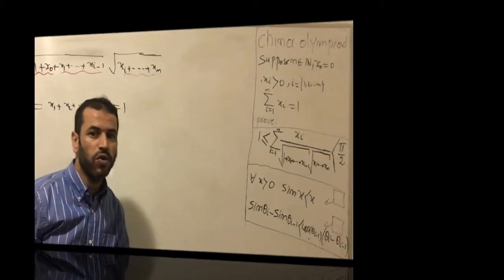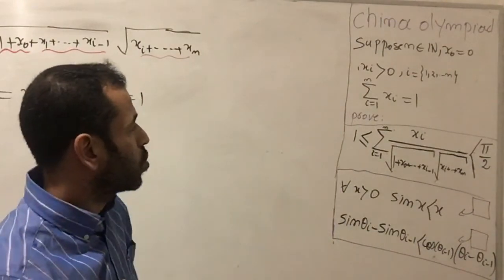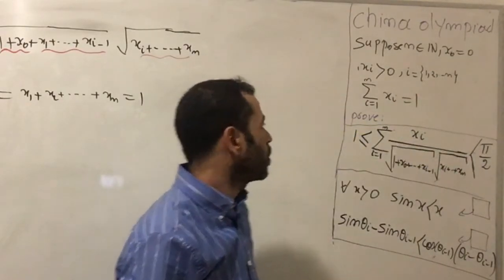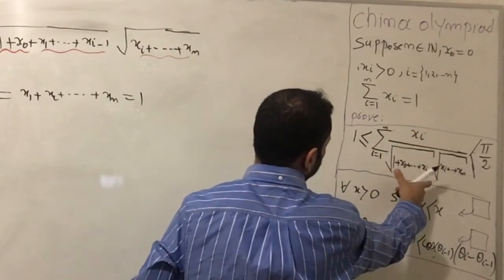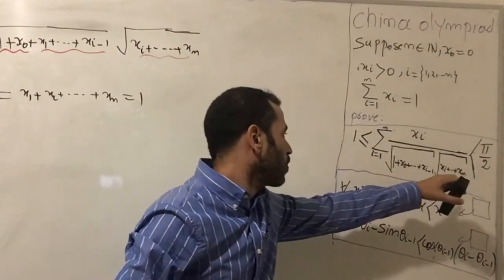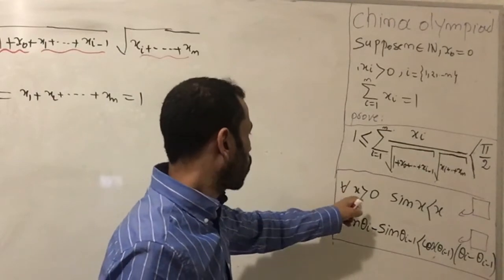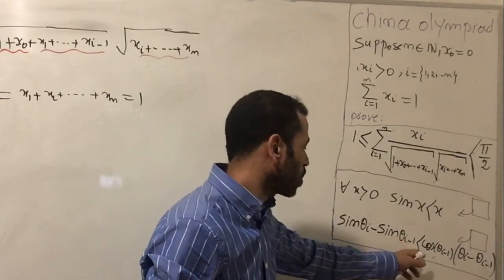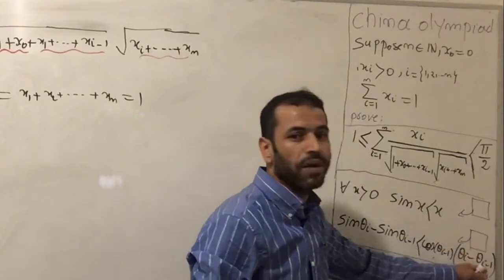China Mathematical Olympiad real analysis number theory